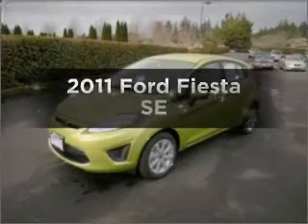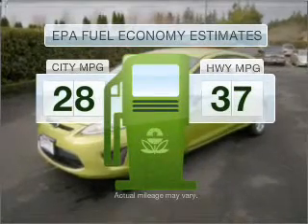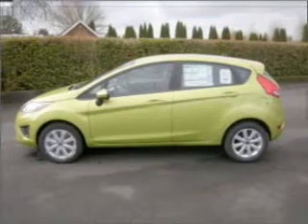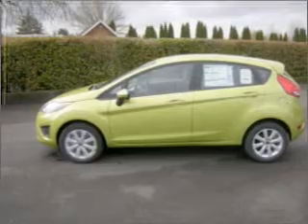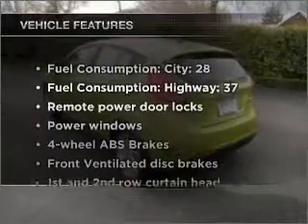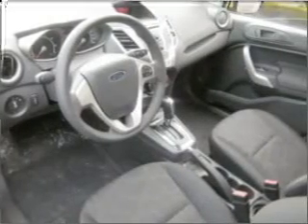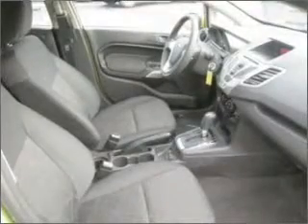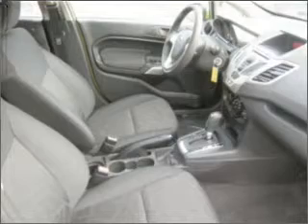2011 Ford Fiesta - Hillsboro OR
Year: 2011
Make: Ford
Model: Fiesta
Engine: 1.6 liter inline 4 cylinder 16 valve
Transmission: Automatic
Exterior: Lime
Miles:
Dick's Auto Group
4151 S. E. Tualatin Valley Highway
Hillsboro, OR 97123